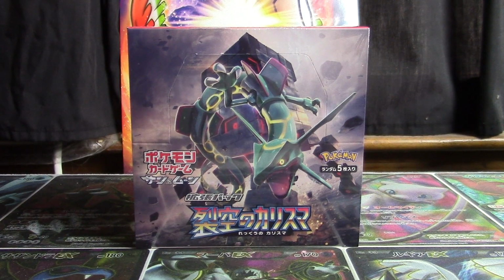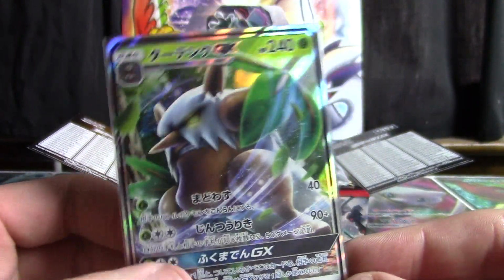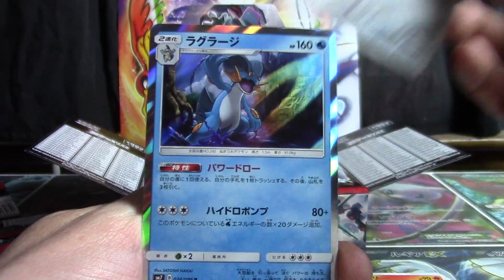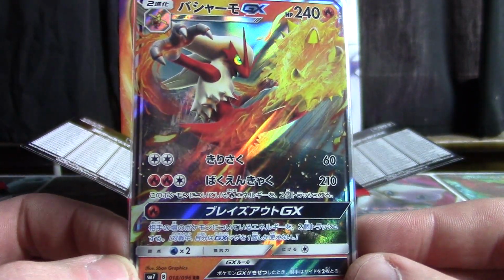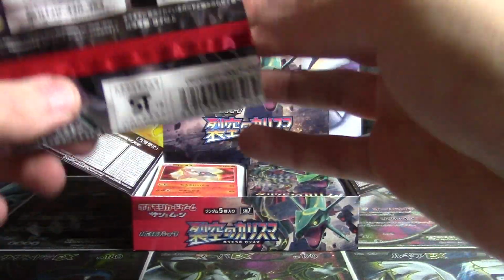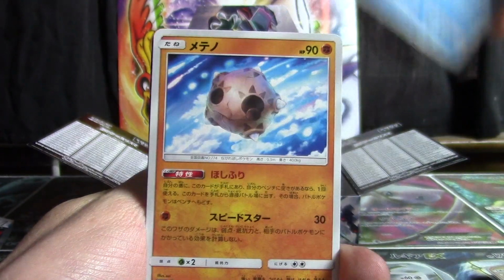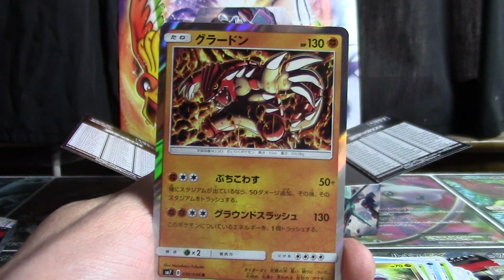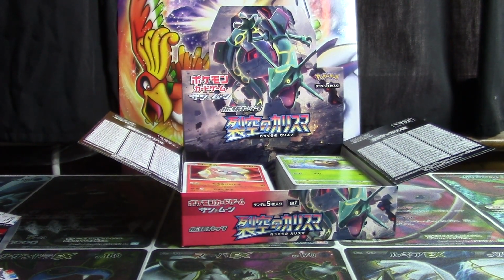Celestial Storm Booster Box Opening! (Box 1 of 12!)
First of all, I apologize for the decrease in audio quality - I will discuss the issue in Box 2 tomorrow, but it may be unfixable for a while for videos longer than 15 minutes in length. Now that that's out of the way, hooray for a brand new set!